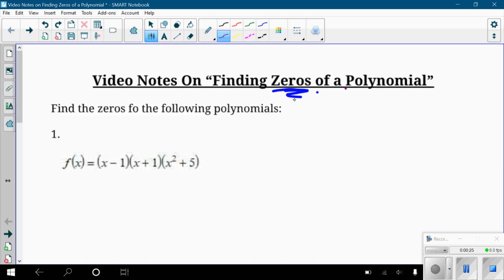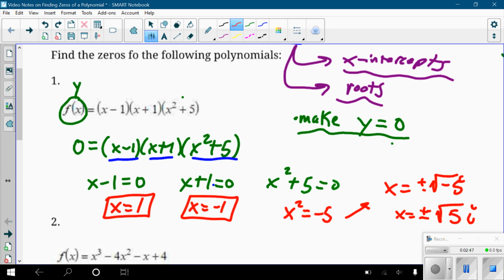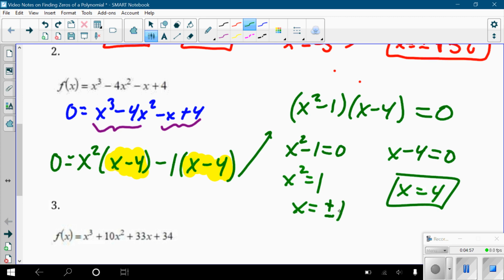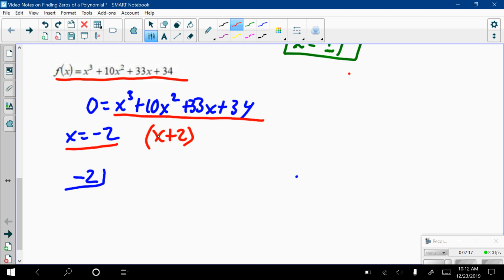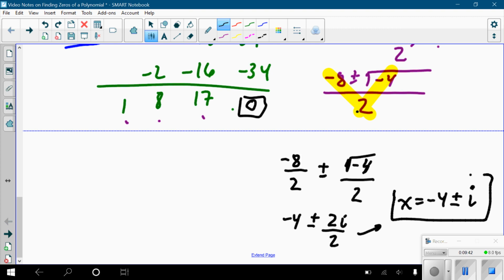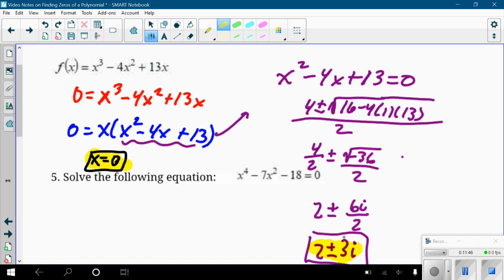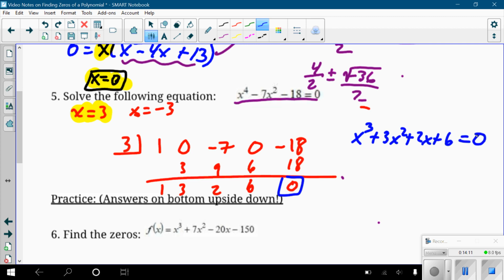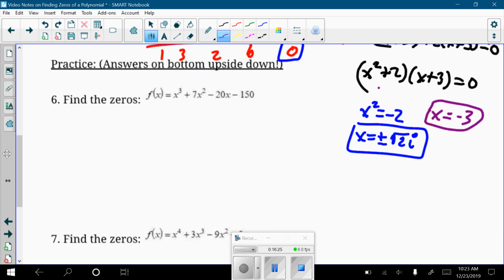Finding Zeros Polynomial